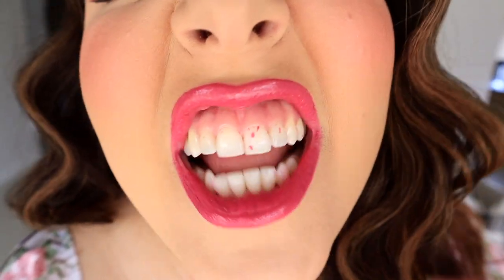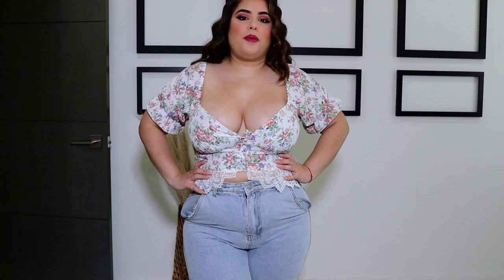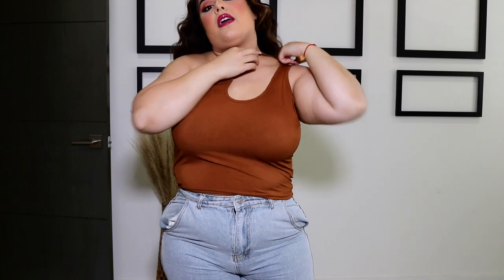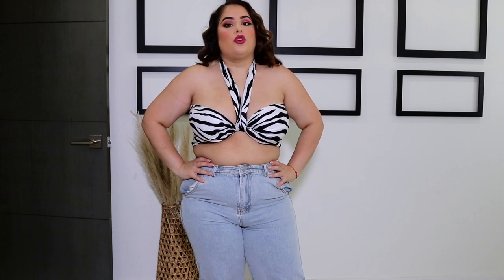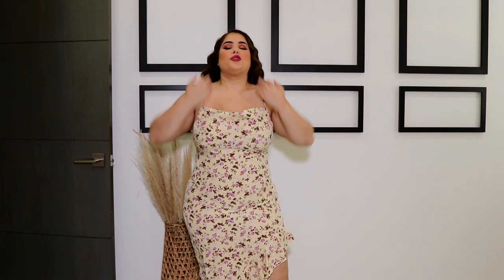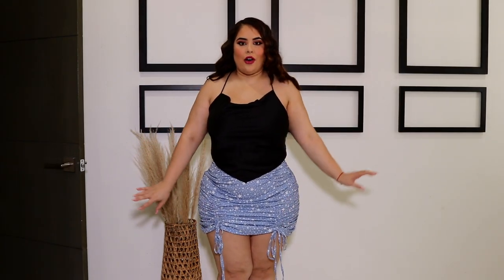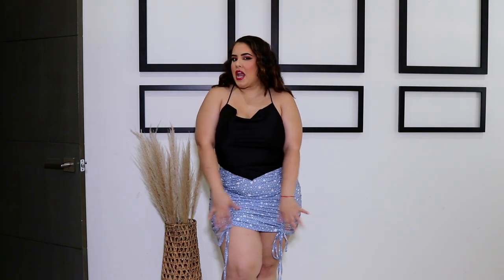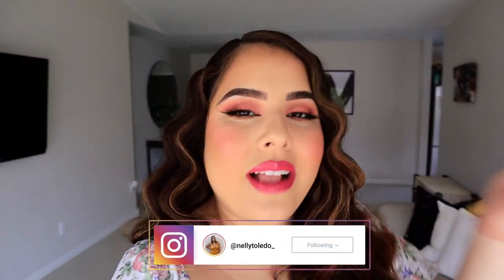Shein Curve Try On Haul 2021 // Nelly Toledo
I am back today with a shein curve try on haul for spring 2021! I love shopping at Shein because their clothing is so affordable and they have the best curve selections now for spring 2021! I hope you enjoy and let me know what other try on haul you want to see from me :)